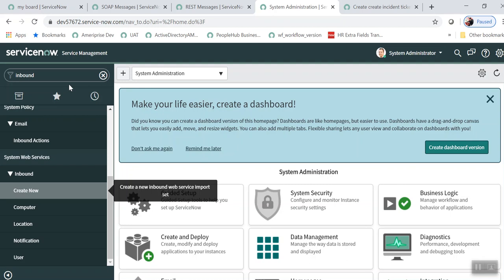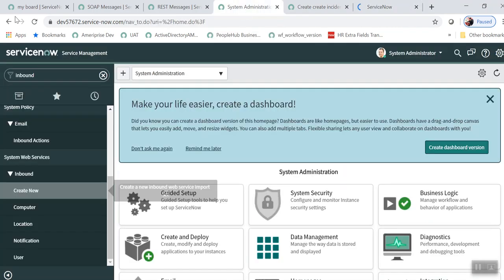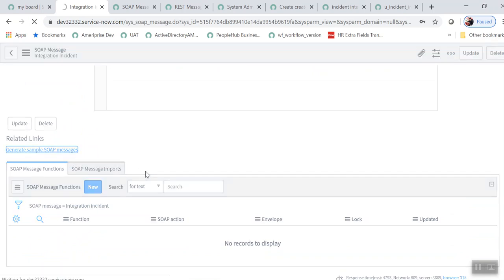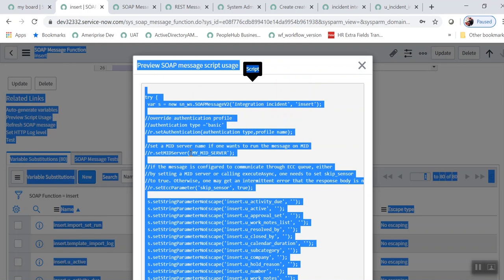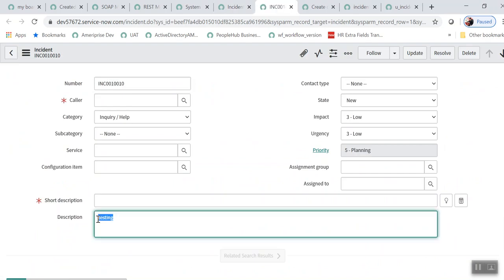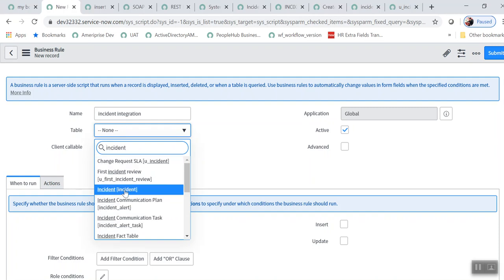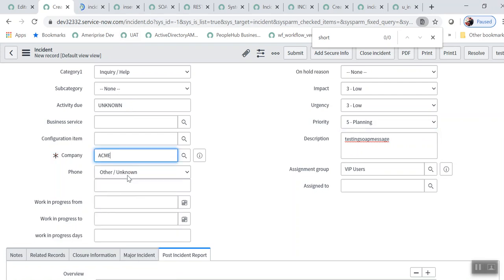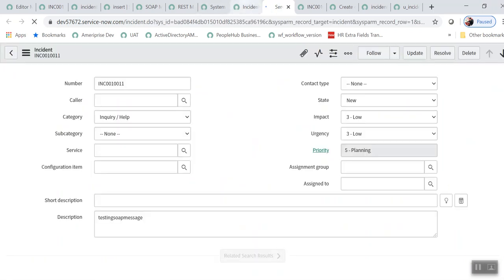ServiceNow to ServiceNow Integration using SOAP API